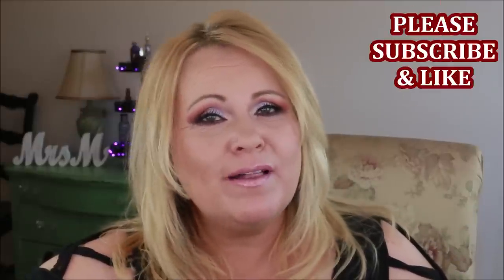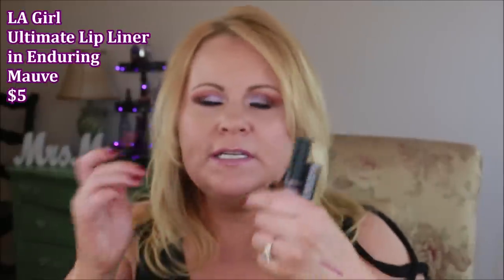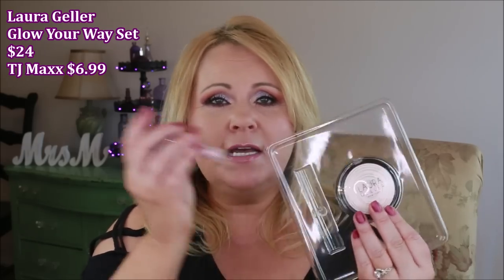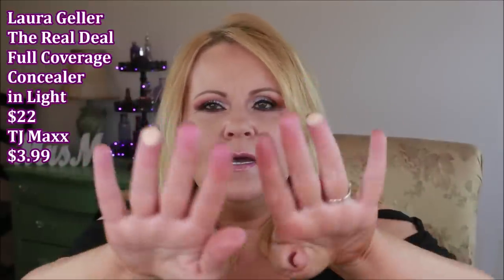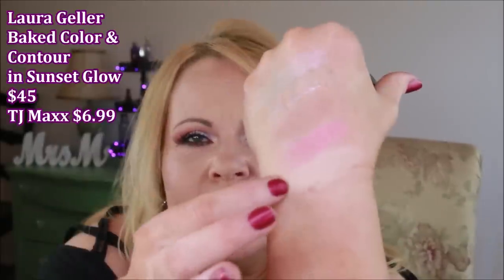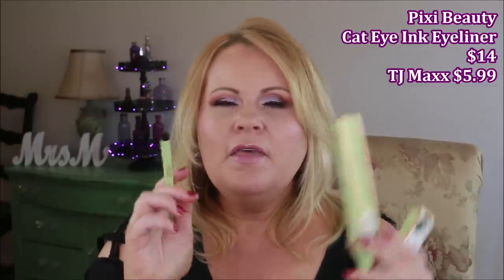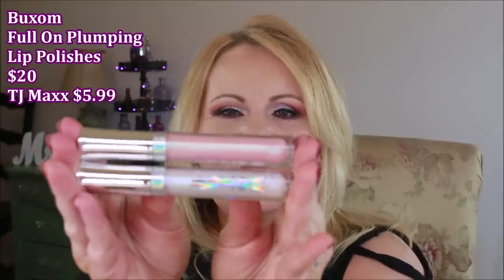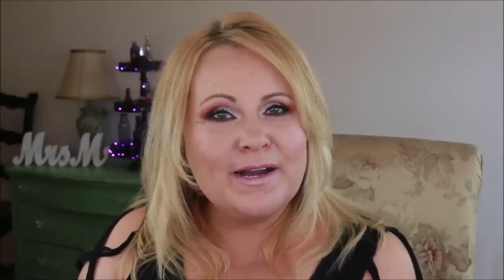Fun TJ Maxx Haul ~ You Won't Believe What I Found!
I had so much fun on a recent shopping trip to TJMaxx, and oh boy, I found so many great high end makeup items at drugstore makeup prices!  You know what? The prices were even better that drugstore sales! This was downright cheap makeup.  I'm such a bargain hunter, so I was totally in my element here.  Plus,  I'm in love with Laura Geller's Cosmetics line, and I found so many products from her! So excited! And I can't wait to share the beauty products with you.

Products Mentioned:
Every Drop Makeup Spatula
LA Girl Ultimate Lip Liner in Enduring Mauve
LA Girl Glossy Plumping Lip Gloss in Extra
L'Oreal Infallible 24hr Eyeshadows
(not all colors on sale)
Laura Geller Glow Your Way Set
Laura Geller The Real Deal Full Coverage
Concealer in Light
Laura Geller Baked Color & Contour in Sunset Glow
Becca Mineral Blush in Flowerchild
Pixi Beauty Cat Eye Ink Eyeliner
Pixi Beauty Crayon Combo in Wide Awake
Buxom Full On Lip Polish

Makeup Worn:
Covergirl Healthy Elixir Foundation in Classic Ivory
Anastasia Beverly Hills Lipgloss in Dusty Lilac
Rimmel Lash Accelerator Mascara
Laura Geller Baked Gelato Highlighter in Diamond Dust
Milani Baked Blush in Dolce Pink
LA Girl Haute Heat Eyeshadow Palette in Aloha Vibes

About me:
Light/medium skin tone in summer.
L'Oreal Preference Light Ash Blond Home Hair color